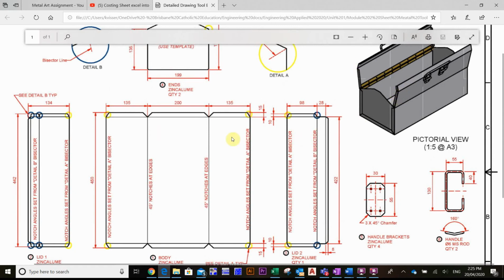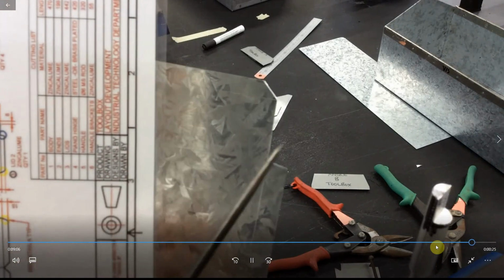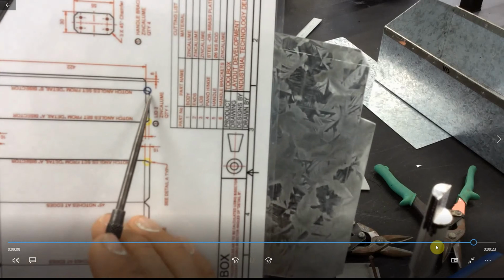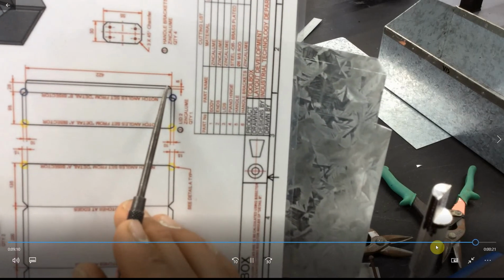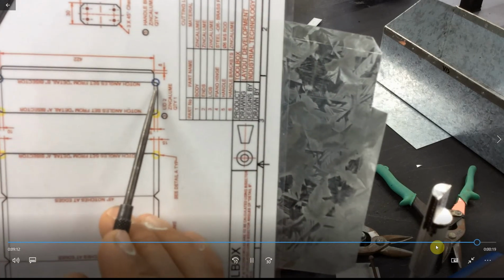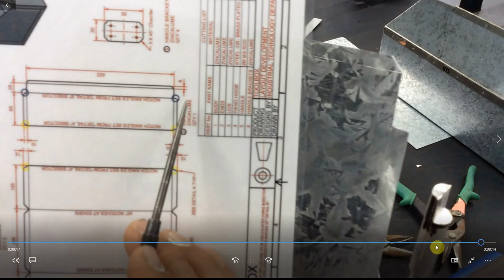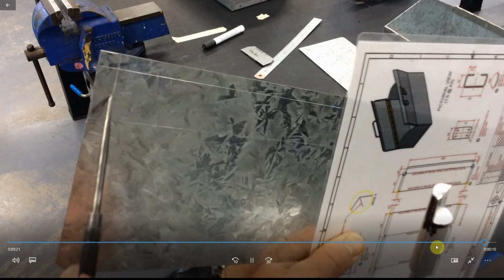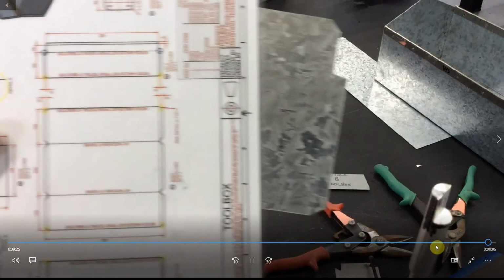Tool Box Lids Marking Cutting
Tool box assignment